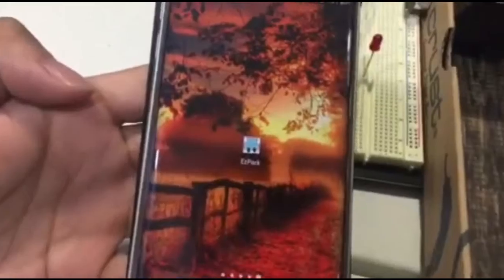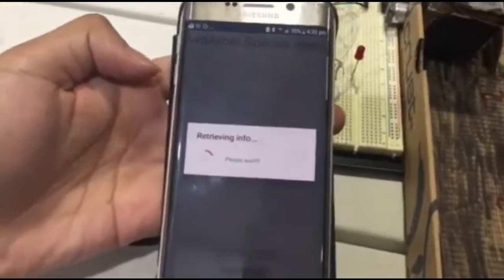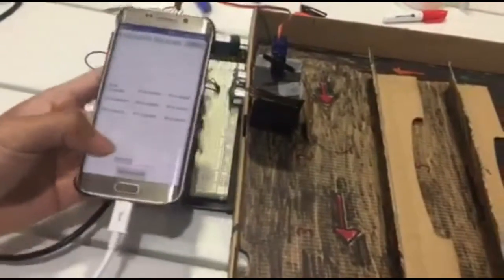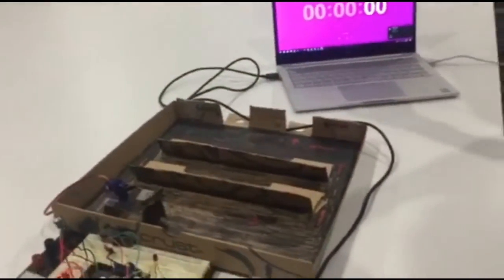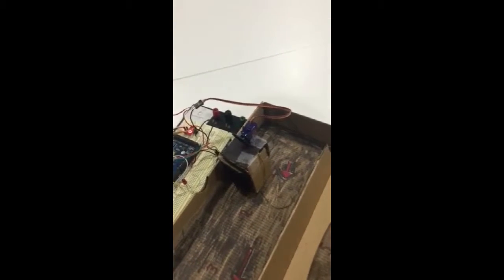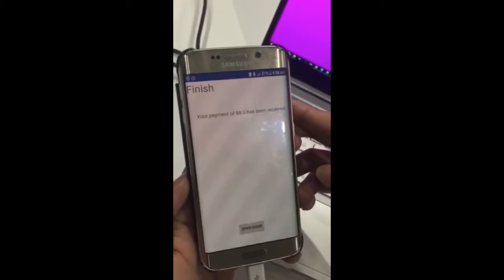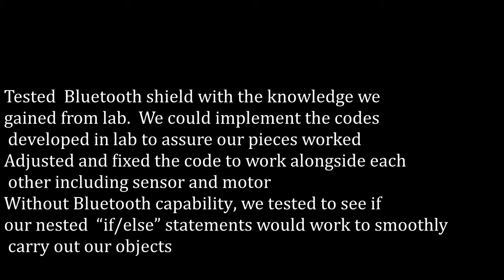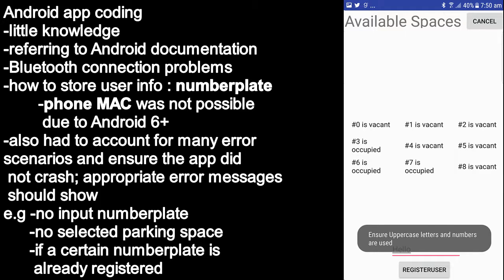Elec3607 2017 Project EzPark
EzPark a Bluetooth Parking Reservation System
featuring Arduino DUE and an android App

by David Chen & Kenneth Flores